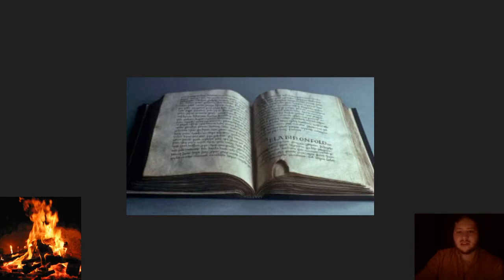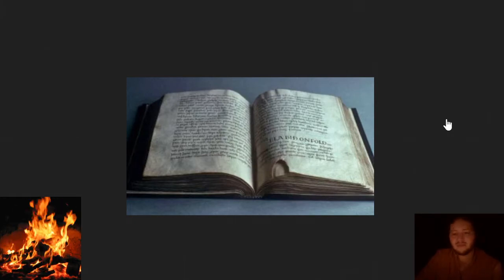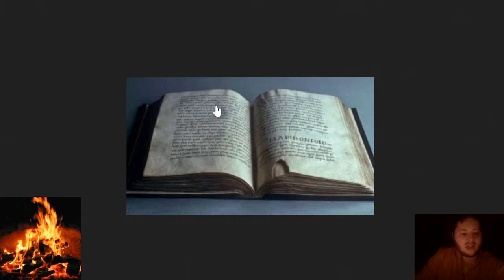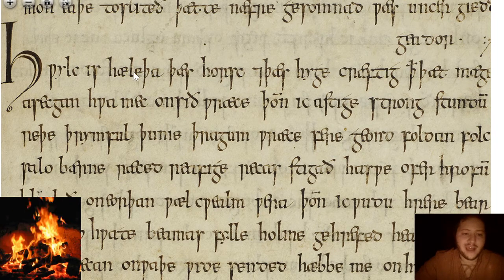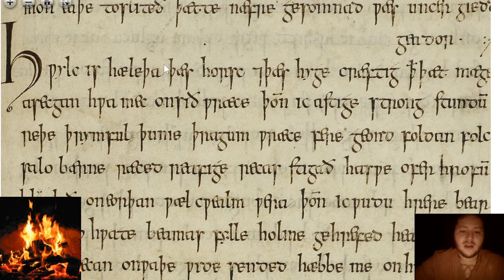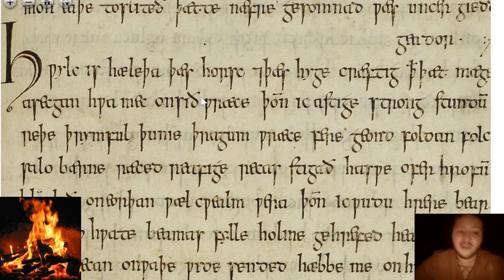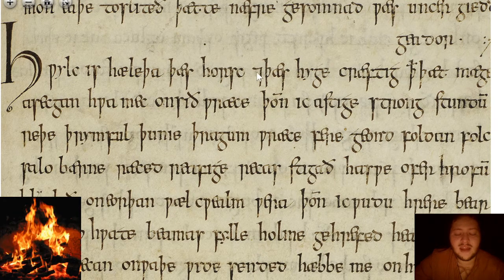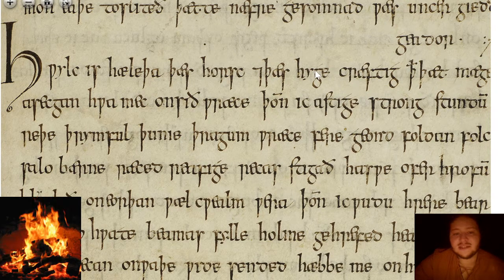yesterlore i· old english riddles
reading riddles 1, 2, & 6 from þe Exeter Book

(original date: 28 january 2022)